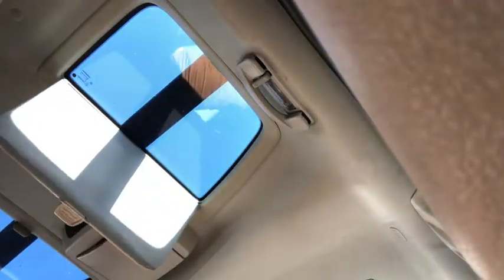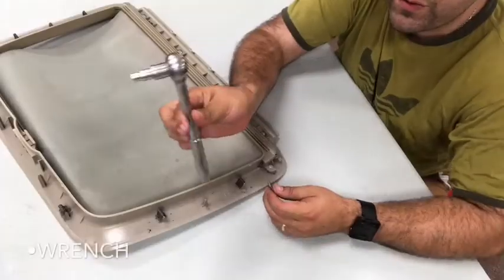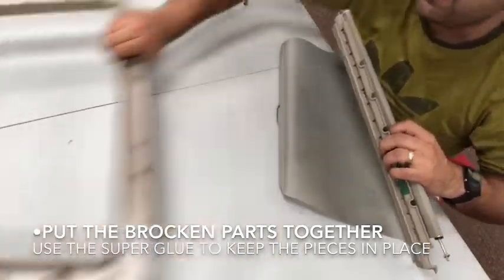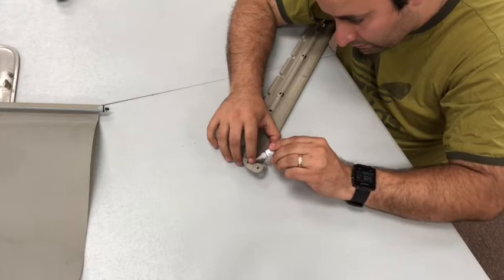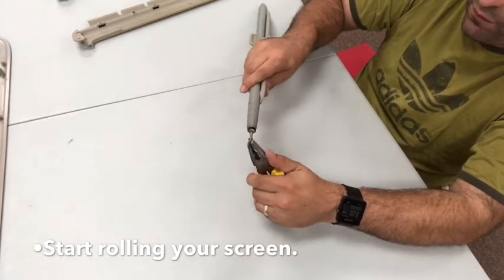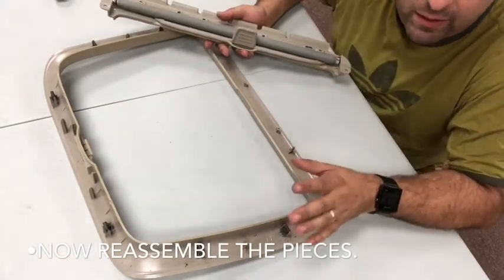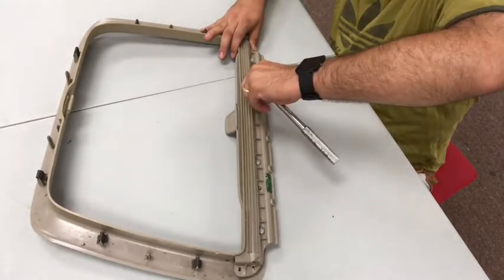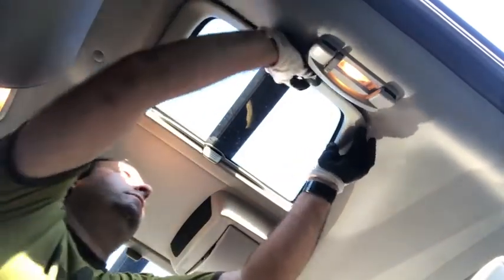SunScreen repair - Jeep Commander